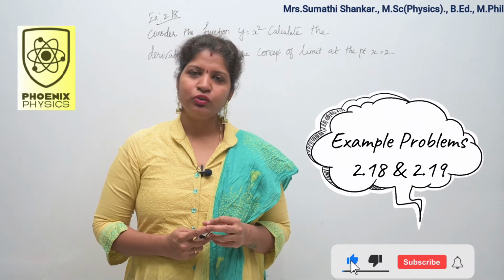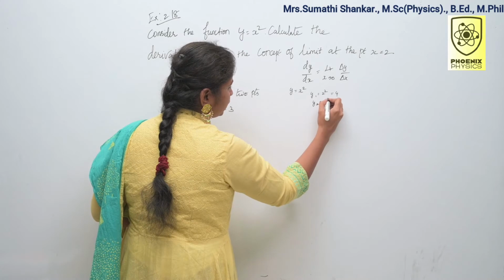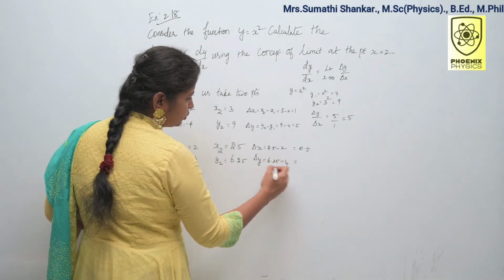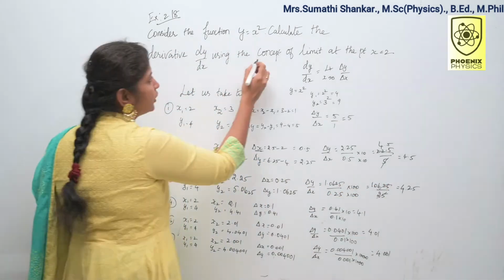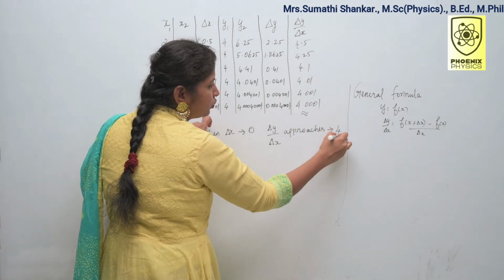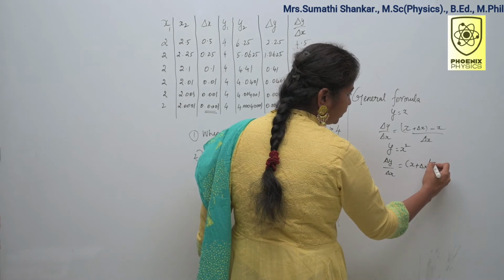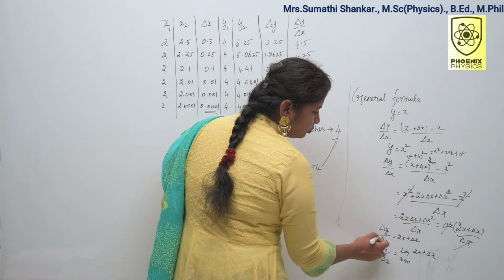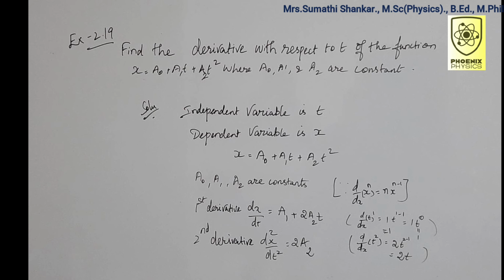Differential Calculus 2.18 & 2.19 | 11th Physics